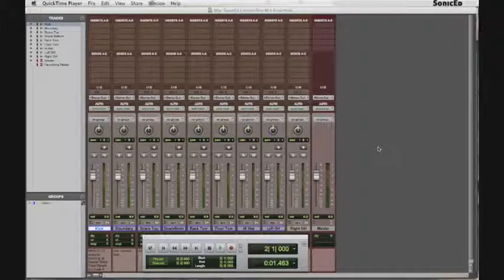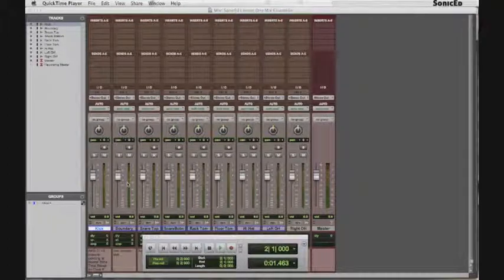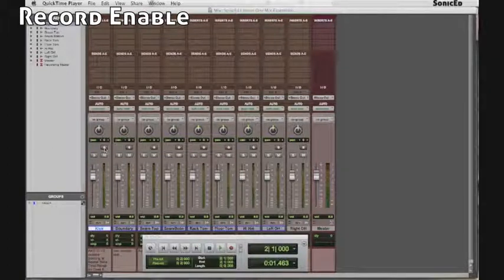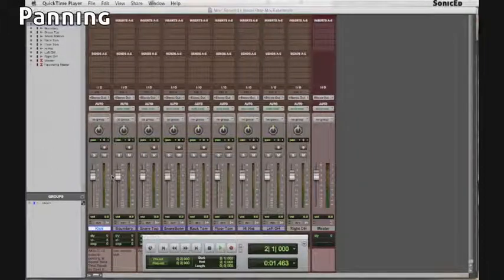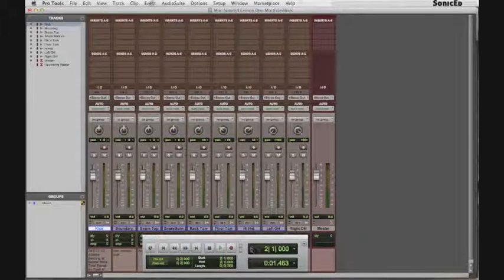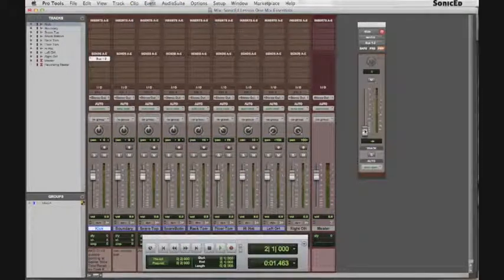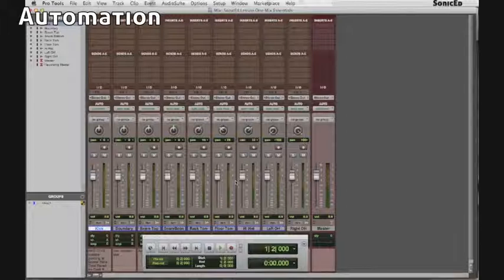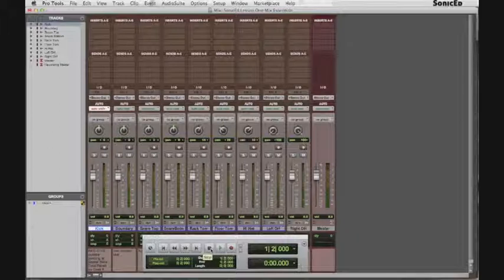SonicEd Scotland Lesson 1: Mix Essentials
This lesson covers the very basics of mixing including level and pan control as well as auxiliaries. This lesson also touches on the basics of Automation.

SonicEd.com

Facebook.com/SonicEdSco

Twitter.com/SonicEdSco

SonicEd Scotland is an education resource designed to support learners in the new National 5 Music Technology course. The lessons focus on the technical side of recording music using a Digital Audio Workstation (DAW).